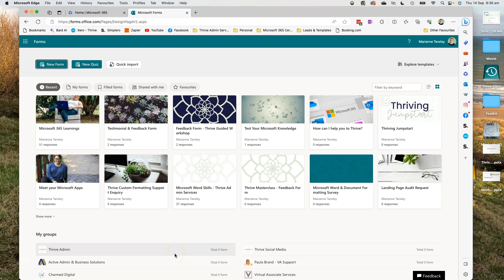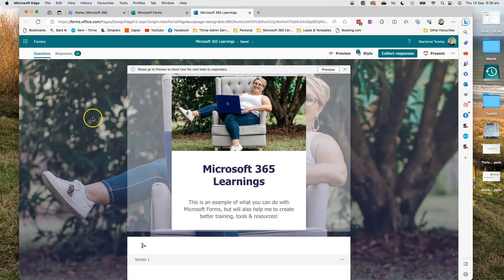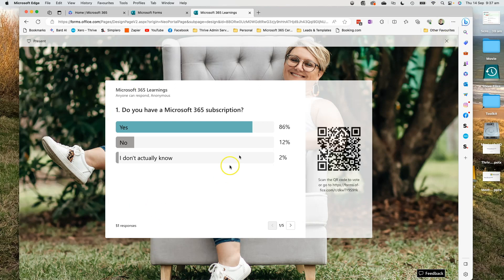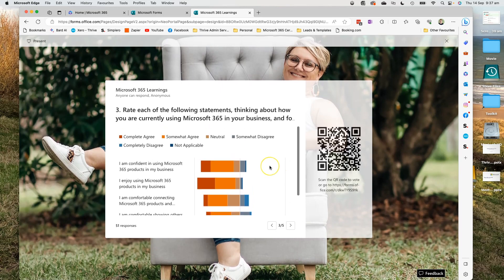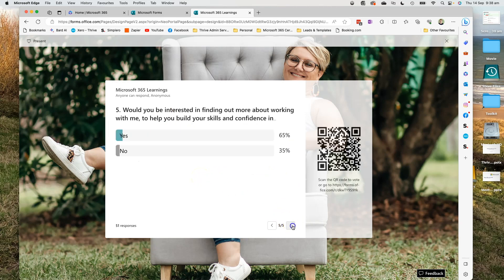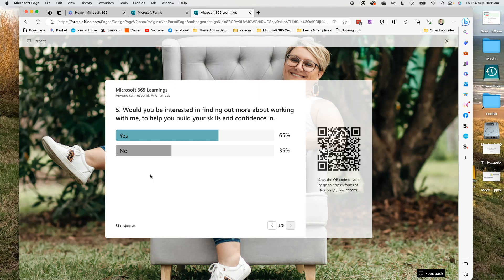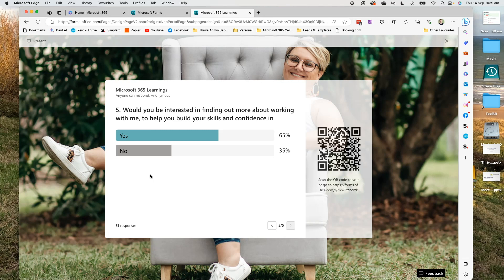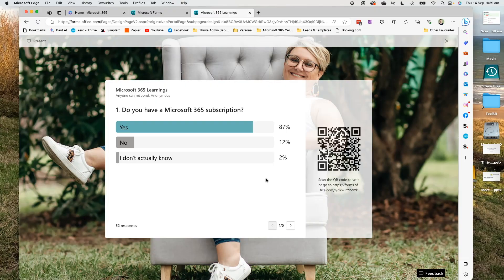Using live present mode in Microsoft Forms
In this video, I’m showing you a great feature in Microsoft Forms, that allows you to present the results of your form to your audience, in REAL TIME!

This is a fabulous way to demonstrate the graphic results of your form, and let the audience see how they have responded. It can also be a great way to end a presentation or session, showing a shift in opinions, understanding or skills.

The best part? It shows the information in different ways depending on the question type, so you get variety throughout the live presentation, making it dynamic and engaging (not just another slide in your presentation).

You also have a QR code and direct hyperlink to the form on the screen, so people can continue to complete your form as you are discussing the results - talk about collaborative!

Check out this short tutorial to see EXACTLY how it works, so you can start levelling up your own presentations, and keeping your audience engaged.

LIKE THIS VIDEO? Ready to harness the power of Microsoft 365 for yourself - your way? It's possible with Microsoft 101, your fundamental program to the WHO, WHAT, WHERE, WHEN and WHY for 13 of the programs included in your Microsoft 365 program.

**SAVE $100 AUD on Microsoft 101**

TIMESTAMPS:

00:00 Introduction
00:33 Live present mode in Microsoft Forms
04:07 Special Microsoft 101 YouTube offer
05:02 Summary

ABOUT ME

I’m Marianne Tansley, the face, hands and feet at Thrive Admin Services. Thrive is a specialist Microsoft 365 training and support business, where I am able to combine both my passion for ‘making things work’ with my experience and skills across the Microsoft 365 suite of products!

🌱 'thrive admin services' on Instagram, LinkedIn, TikTok & Threads

Don't forget to subscribe to my channel as it helps me to reach more people like you who want to work smarter with the tools they already have inside Microsoft 365! I really appreciate your support.